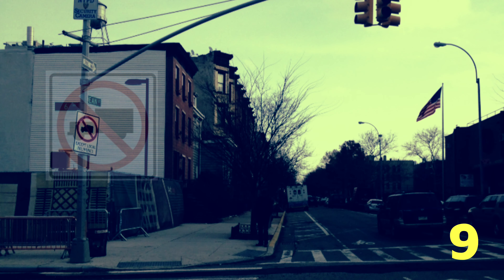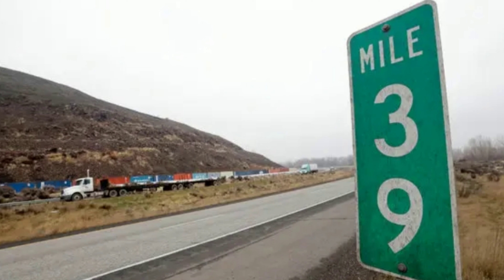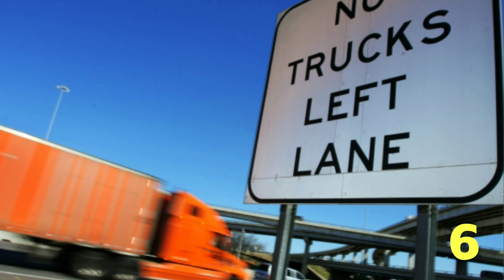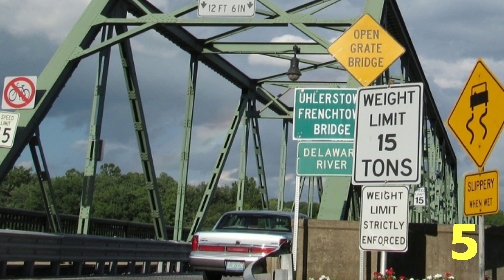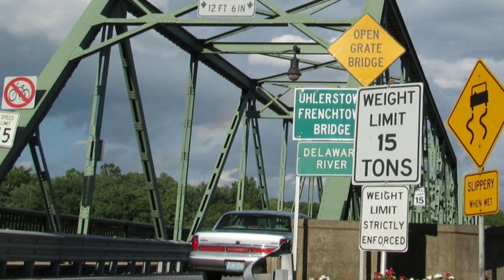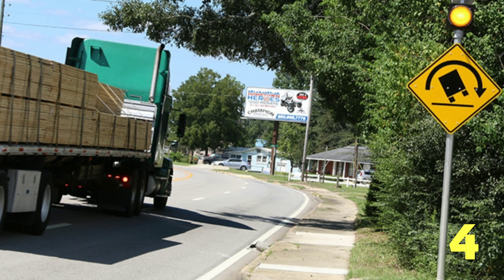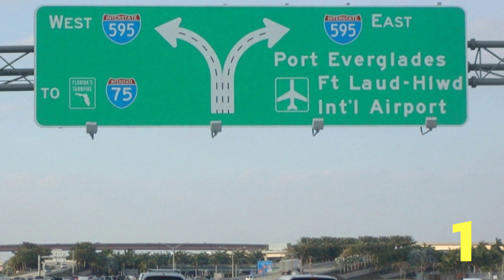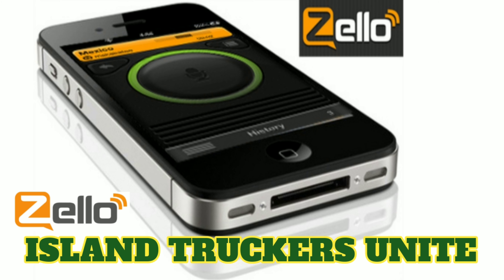Top 10 CDL drivers signs